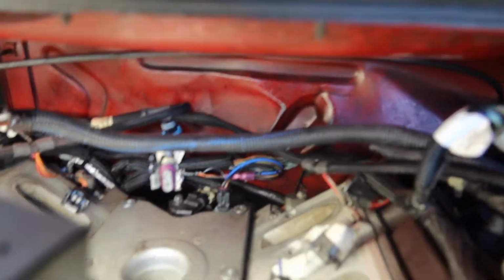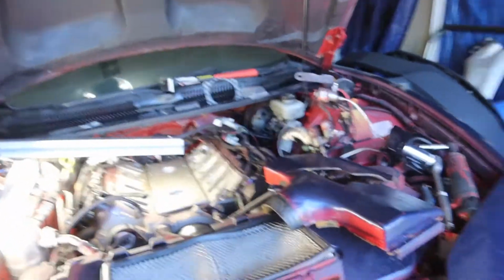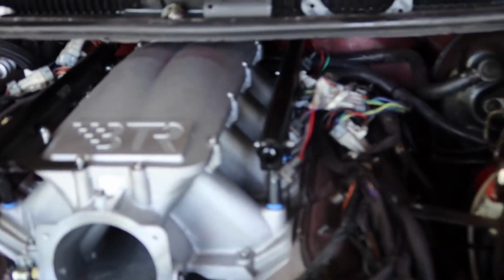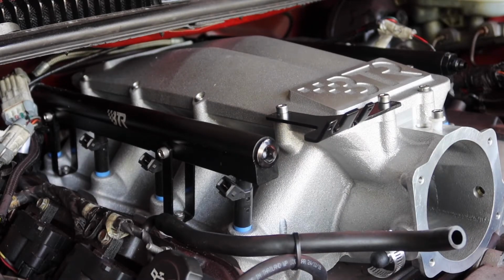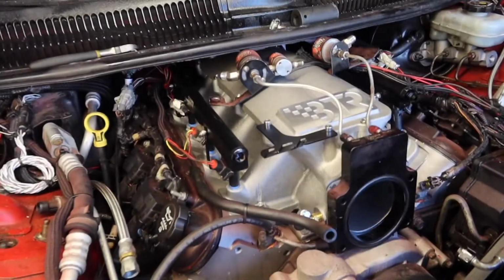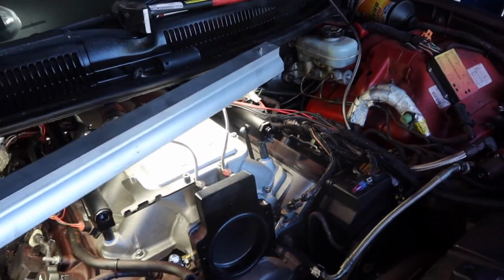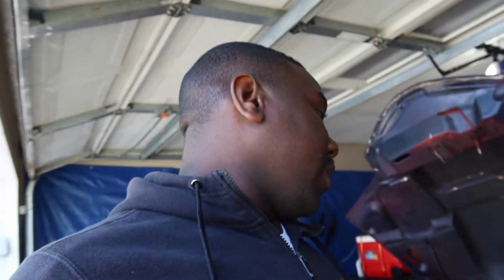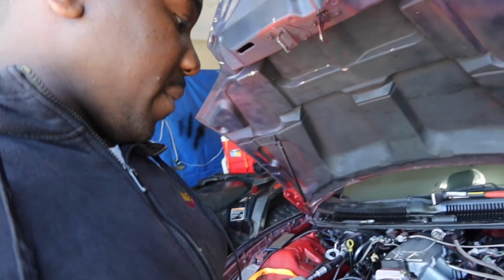How to install a BTR Equalizer 1 on a trans am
Installing a btr equalizer 1 on my trans am after blowing up my fast 92 intake